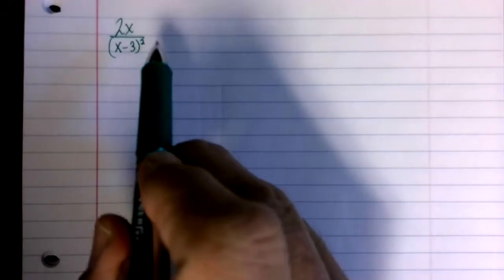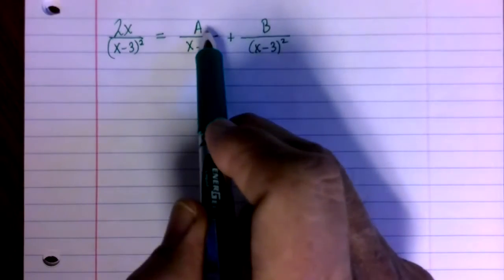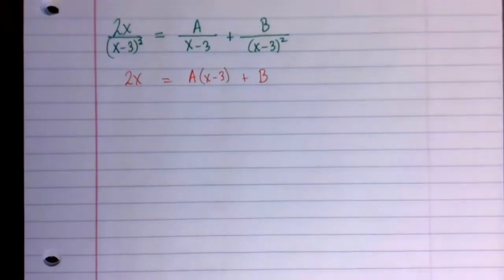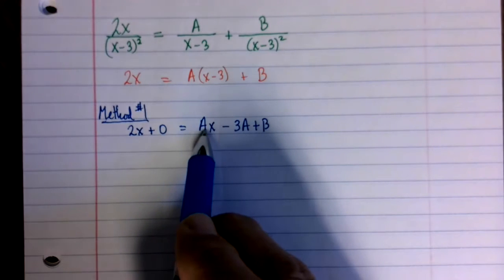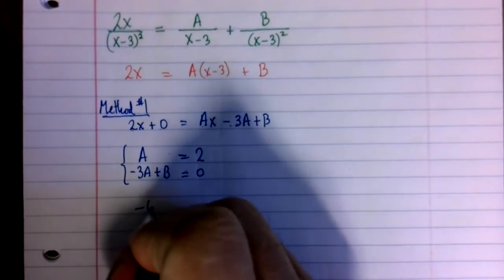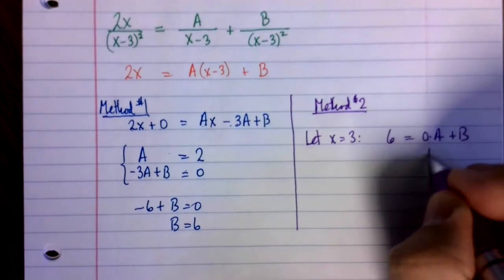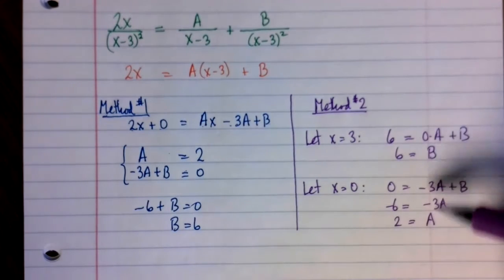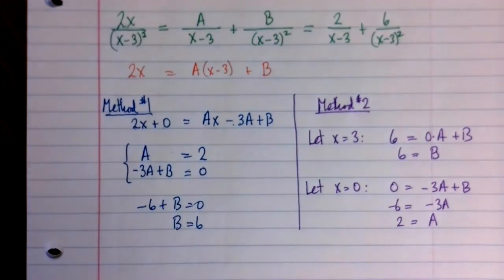Math 3410 Review 0 7 PFD 2x over x 32